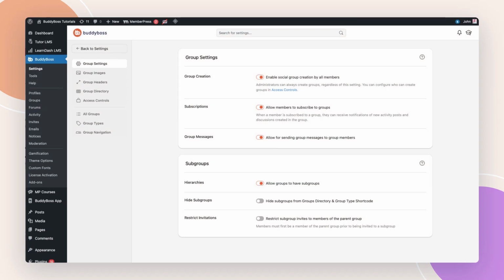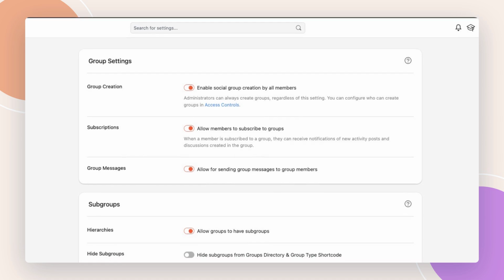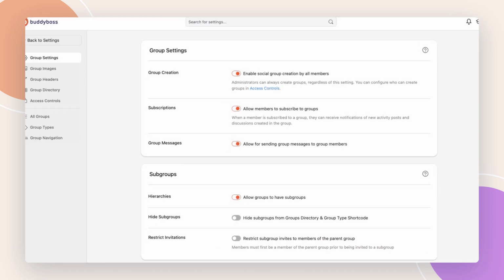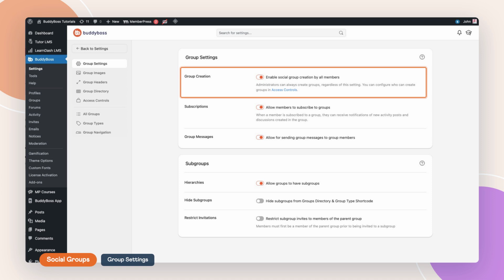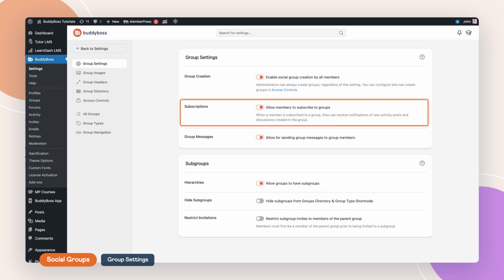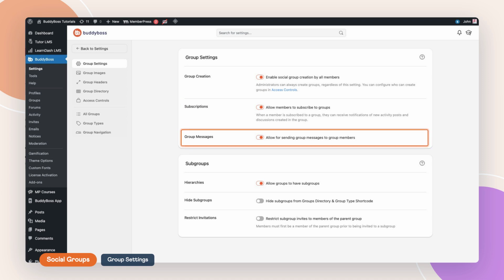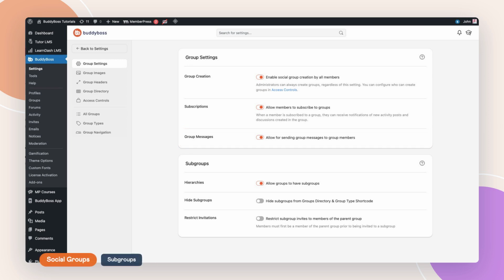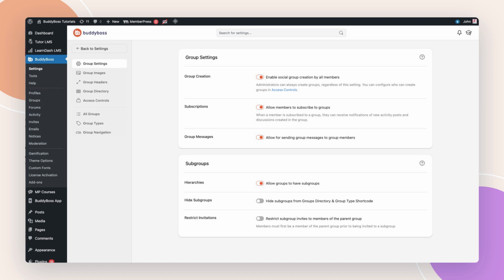How to Set Up the Group Settings Tab | BuddyBoss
In this video, we'll walk through the Group Settings tab under Social Groups and show you how to configure the core options that control how groups are created and how members interact within them.

Whether you're enabling group creation, managing subscriptions and group messaging, or structuring your community with subgroups, the Group Settings tab helps you fully control how groups are created, organized, and used across your community.

Timestamps:
0:00 Intro
0:17 Group Settings Overview
0:22 Group Creation
0:42 Group Subscriptions
0:58 Group Messages
1:11 Subgroups
1:45 Outro